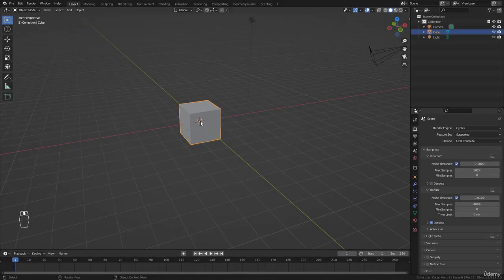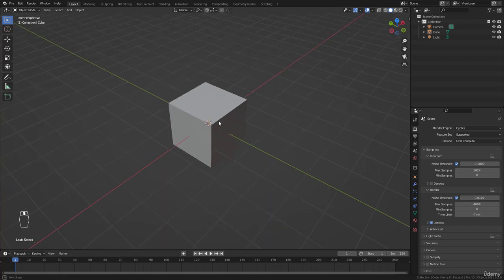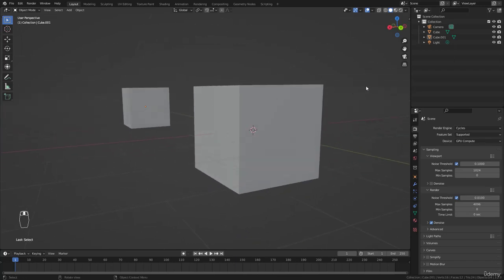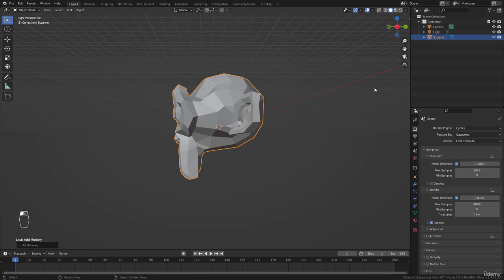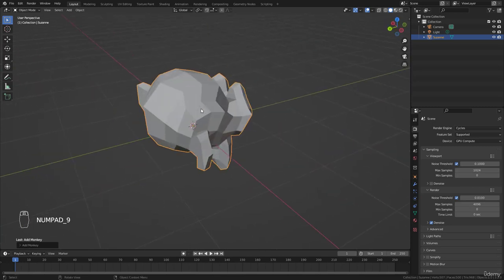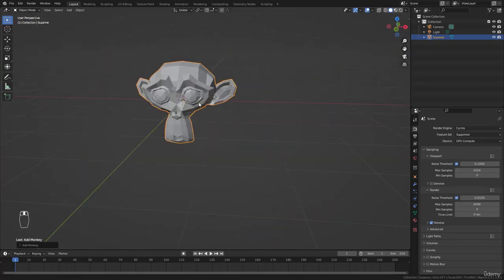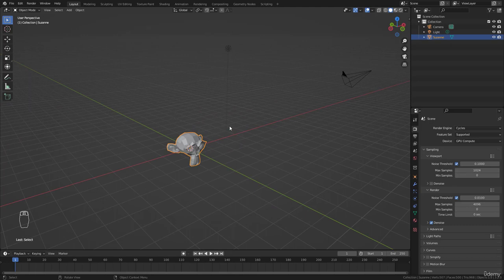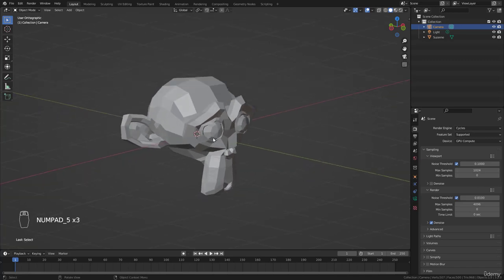7 Navigation in the 3D viewport